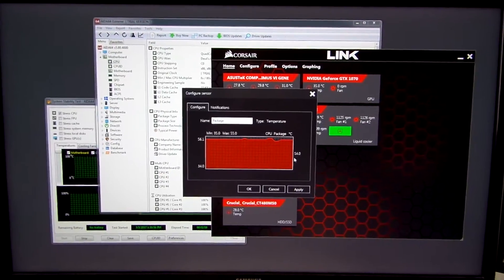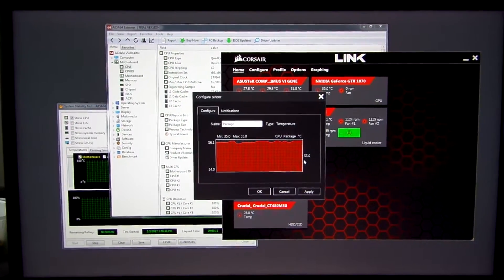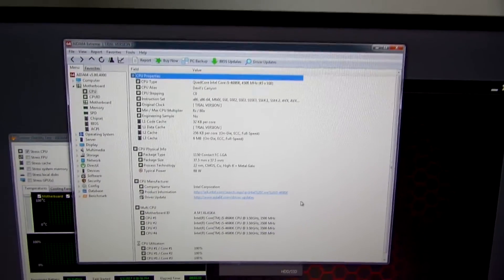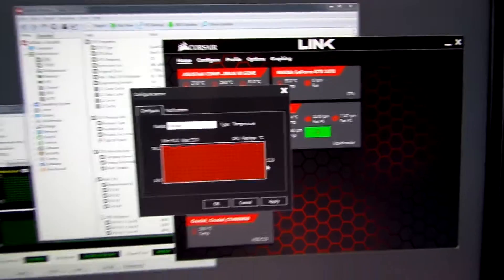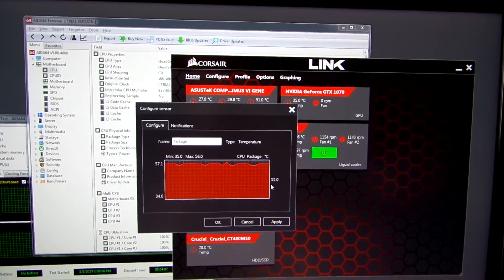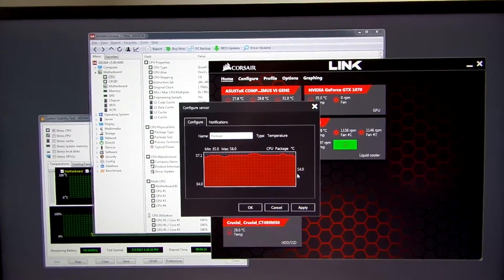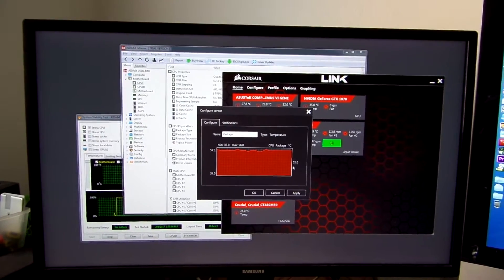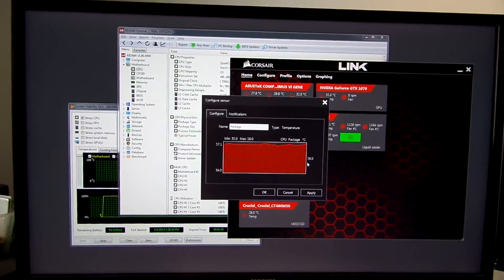Overclocked i5 4690K stable at 4.5GHz!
Multiplier: 45
Core Voltage: 1.2v

Running nicely at 57c!